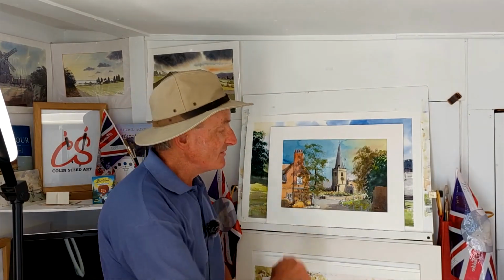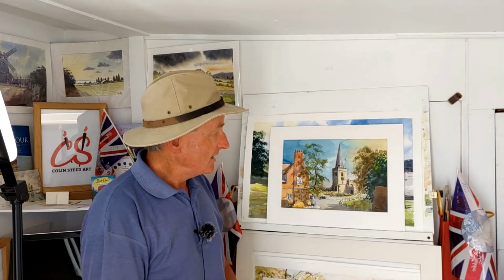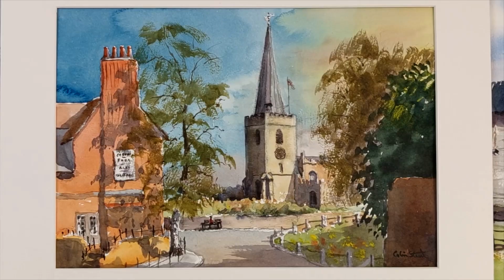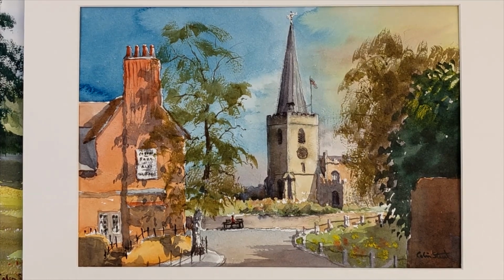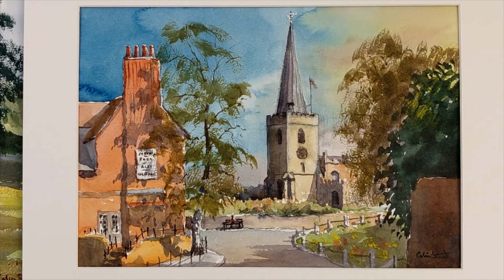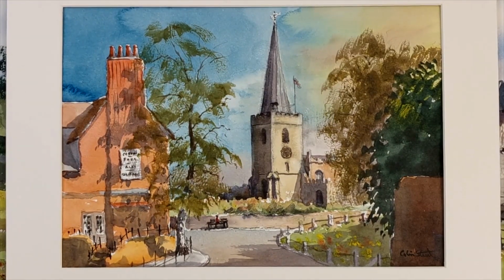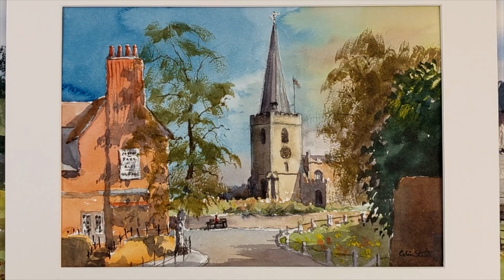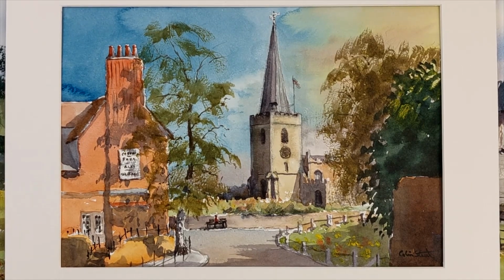. A watercolor Tutorial. Hoiw to paint a village church plein-air.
Art Tutorials. This is my weekly talk tutorial where I give you a taste of what you will see in my next watercolor demonstration video. The real-time demonstration will be on my channel from 6 pm. UK time this coming Friday.